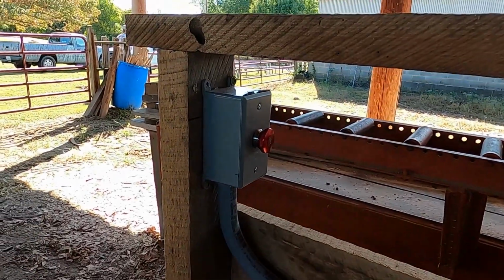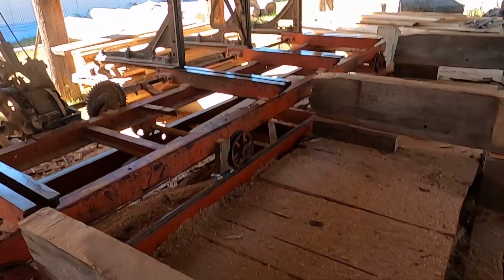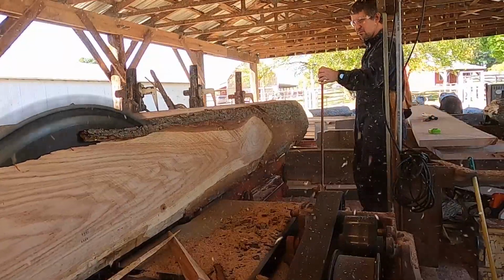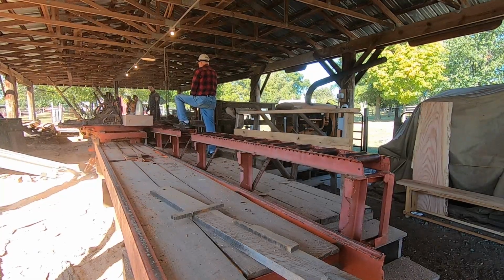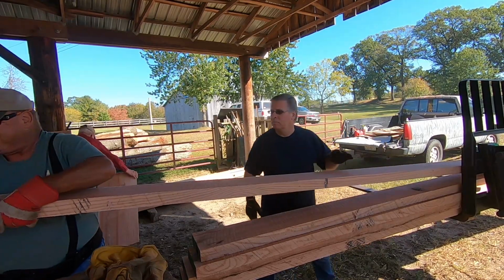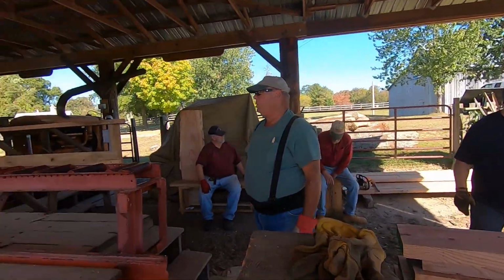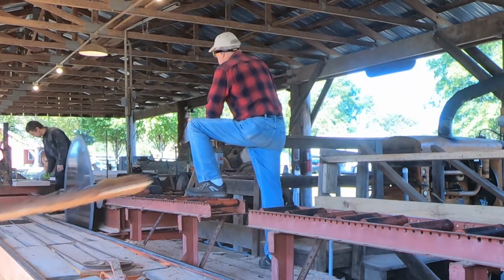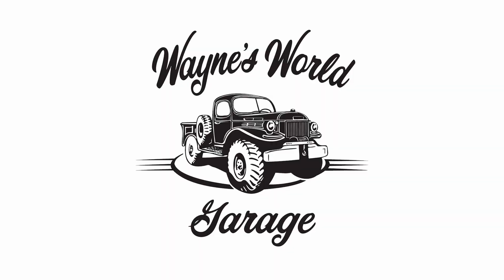Part 2 of the geezers Milling a 6,000 pound oak log into 2x8's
Today we finish milling the 6,000 pound oak log into 2x8's. As it turns out, the Doyle Scale for determining how many board feet of finished lumber you get out of a log works great. We also made some safety improvements  to the Frick and structural improvements to the rack where we set the logs waiting to be milled. Make no mistake, this is a "big" log for us here in Maryland, but it's a third cutting and doesn't come close to the "real" logs they harvest up North and out West. But, for us and this 100 year old Frick it's plenty big enough! Thanks
Wayne